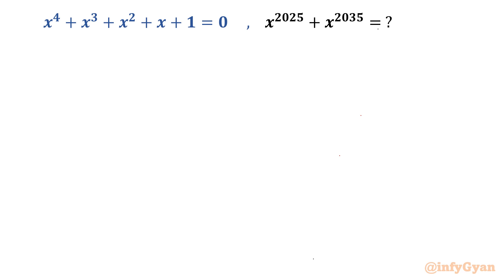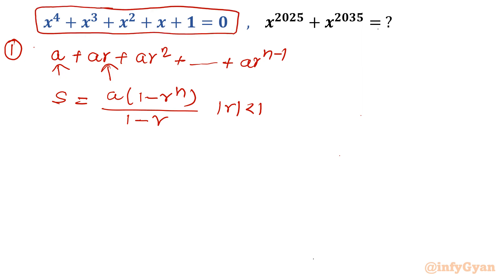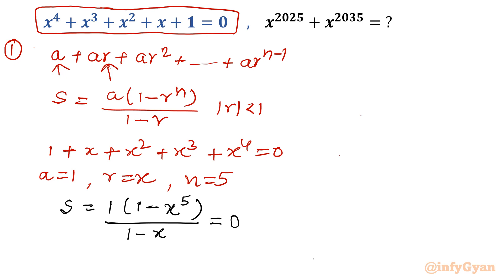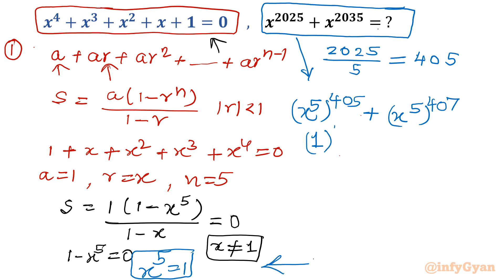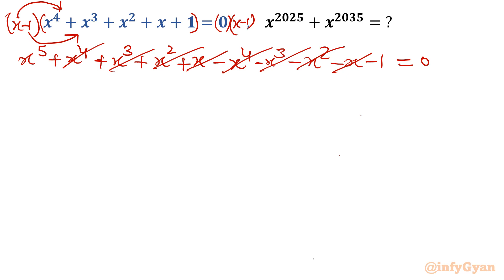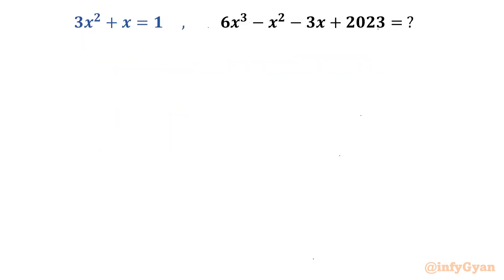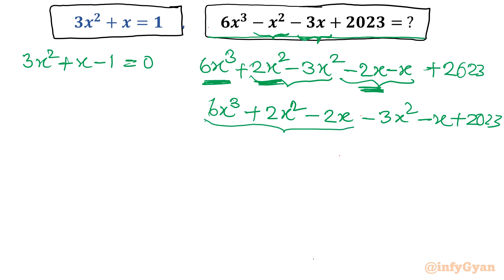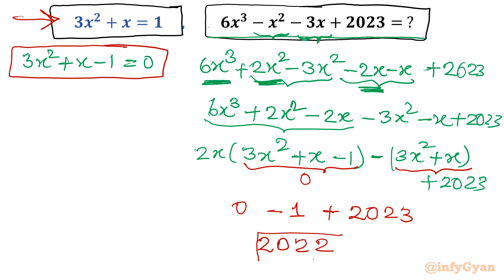The Art of Simplifying in Math Olympiad Prep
Are complex math problems in Olympiad preparation giving you a hard time? Join us as we delve into "The Art of Simplifying in Math Olympiad Prep." In this video, we'll explore essential techniques and strategies to make Olympiad math problems more approachable and conquerable. Don't miss out on this opportunity to enhance your problem-solving skills and boost your Olympiad performance!

Topics covered:
Algebra Challenge
Math Skills
Expression
Simplifying Expressions
How to simplify expressions
Math Olympiad
Algebra
Math Tricks
Algebraic identities
Algebraic manipulations
Substitutions
Real Solutions
Quadratic equations
Math Tutorial